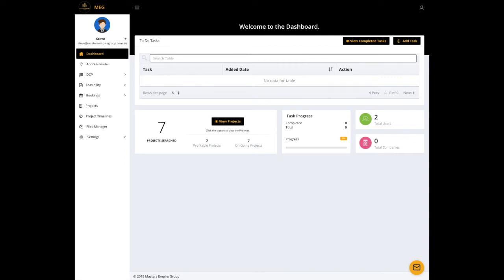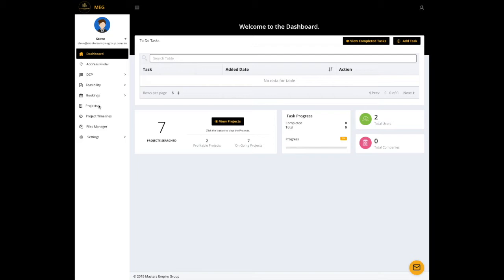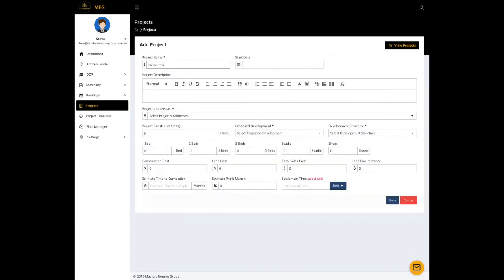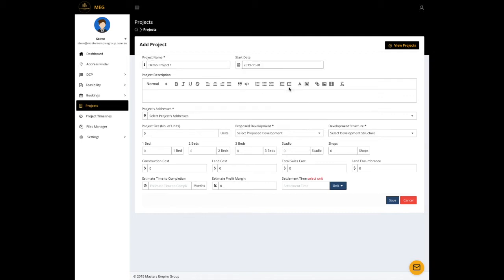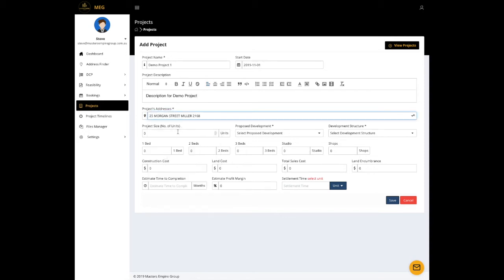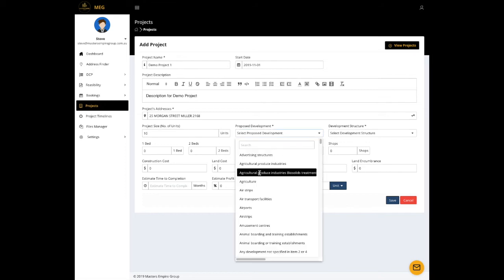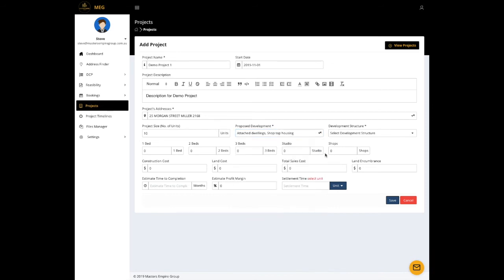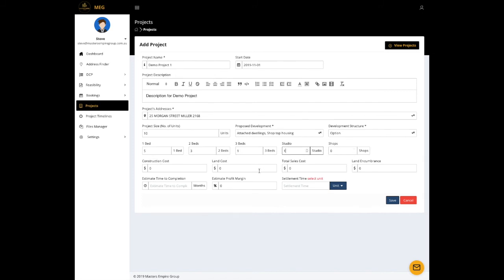Projects Tutorial - Masters Property Portal